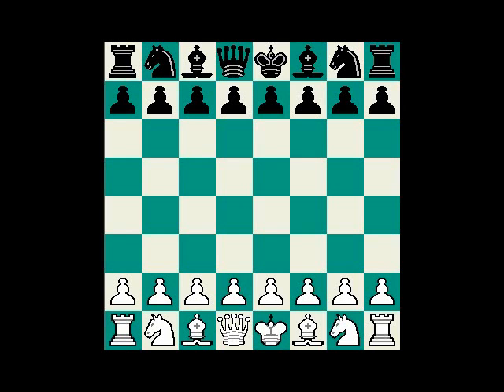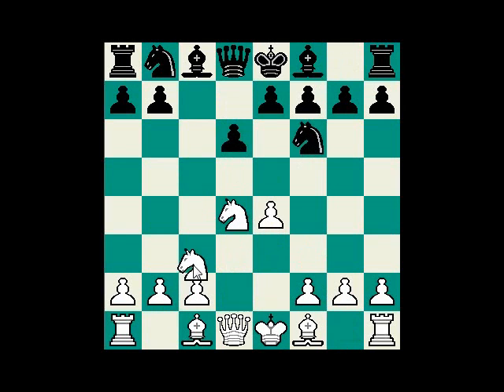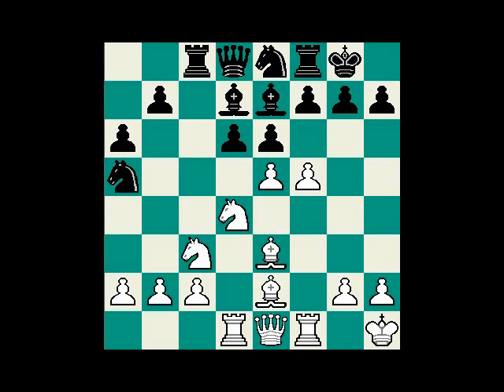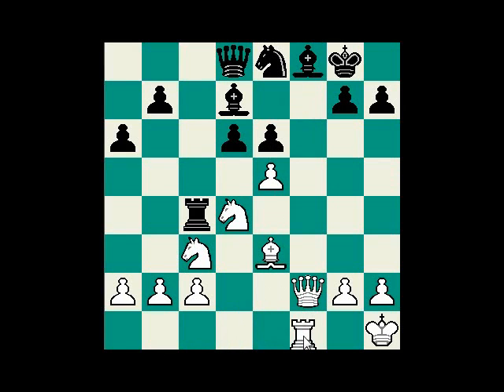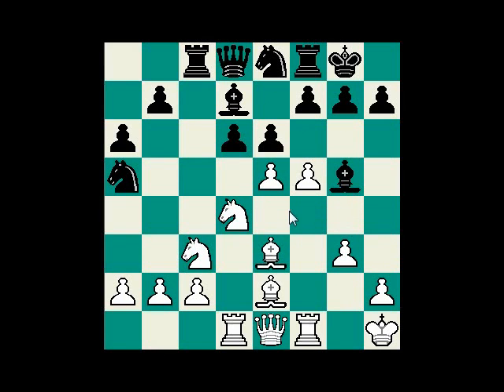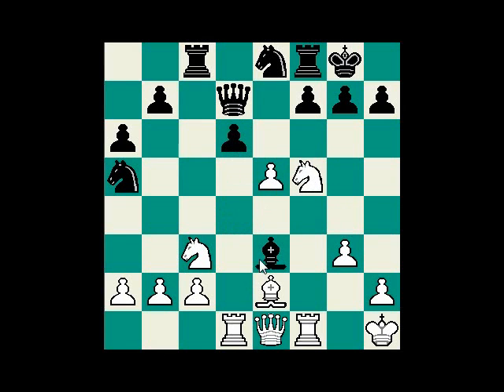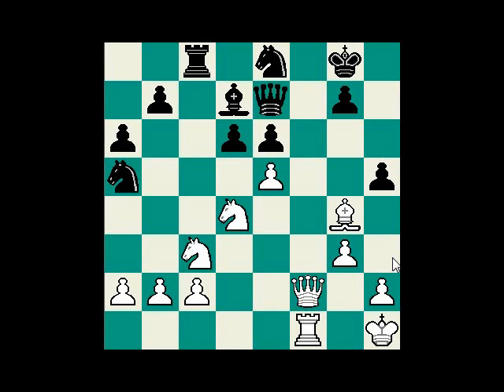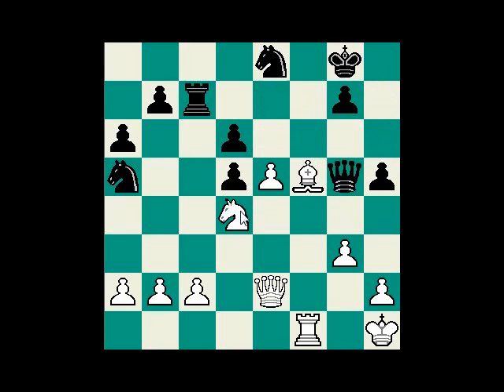Vol.104 Tactical Games in the Najdorf